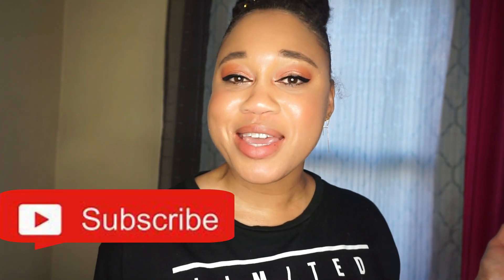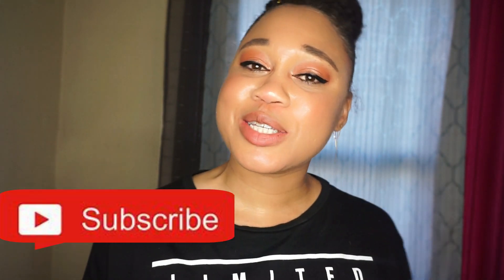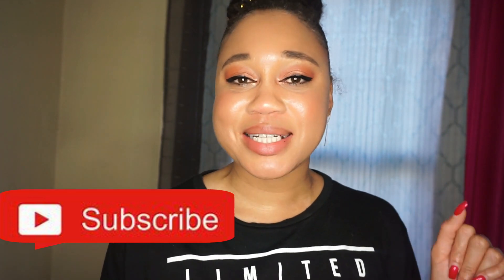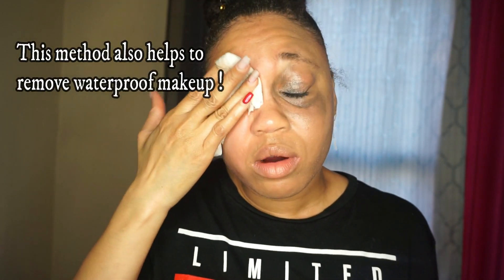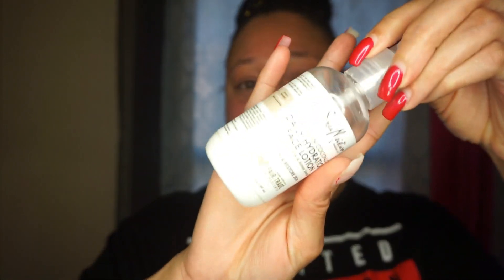Double Cleansing Routine For Acne Prone Skin | EuniyceMari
Hey INFOrmed Beauties , in this video we will go over what is double cleansing. How to double cleanse acne prone skin. How to use an oil cleanser when double cleansing. Double cleansing skin is the method of using an oil to remove makeup for the first cleanse following up with a water-based cleanser. This method thoroughly removes makeup. DIY Oil Cleanser For Acne Prone Skin

Products Used

Organic Coconut Oil

HoneyPot Sensitive Wipes

Essia Ultrasonic Lifting & Exfoliating Wand Review | Vanity Planet Essia Ultrasonic Lifting & Exfoliating Wand Review | Vanity Planet | EuniyceMari

MAKEUP DETAILS
Maybelline Fit Me Matte & Poreless In 310
Bare Minerals Pressed Powder in Pecan
Maybelline Fit Me Concealer in Sand
NYX Tame & Frame Tinted Brow Pomade in Brunette
LorealVoluminous Mascara in Carbon Black
Brown Sugar Colourpop Pressed Eye Shadow Palette  (Chai & Jamocha)

♥️My Shop BodyCareByEuniyce

how to double cleanse oil cleansing oil cleansing method skin care